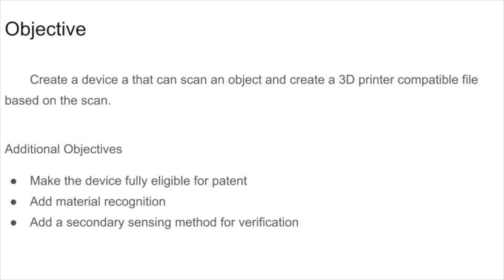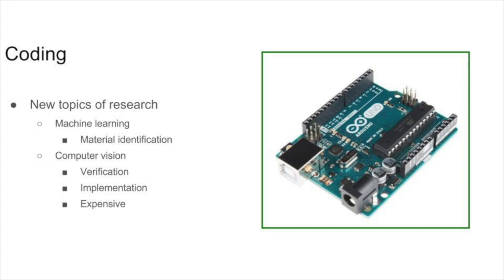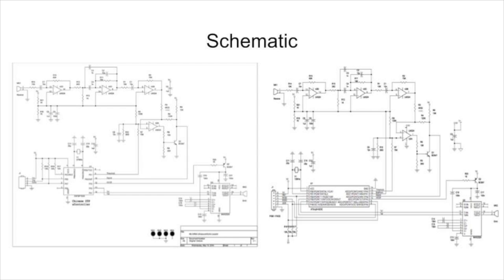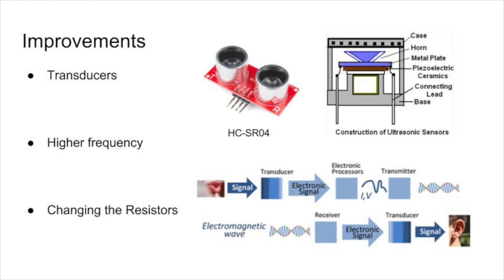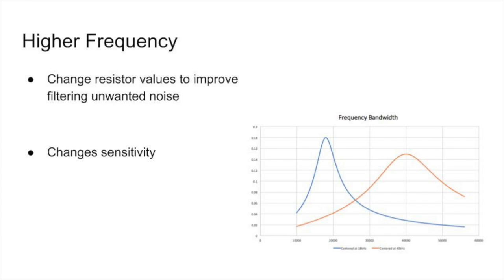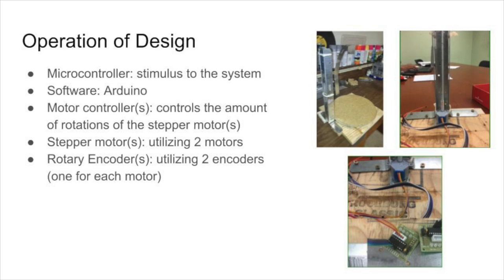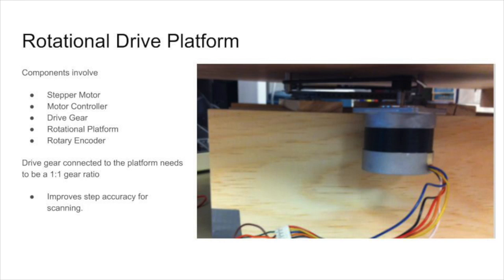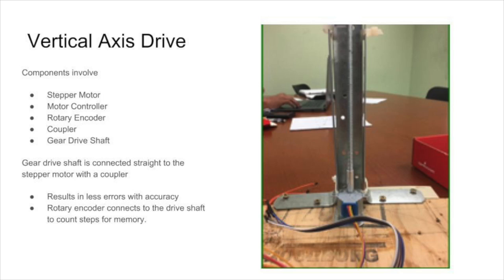Sensor Based Replicator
3D-replicator project